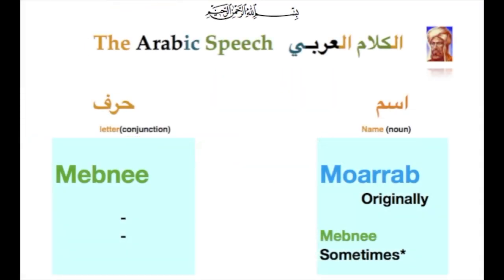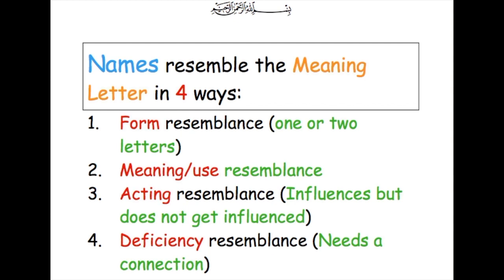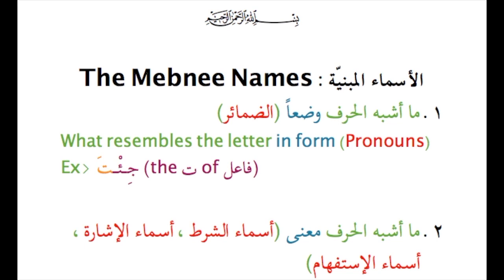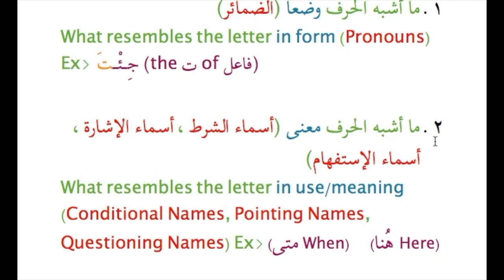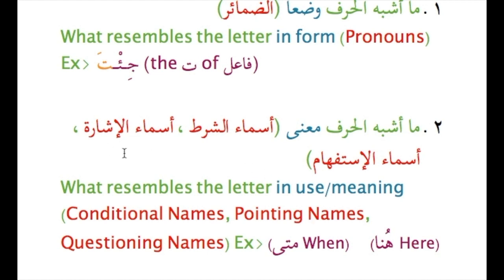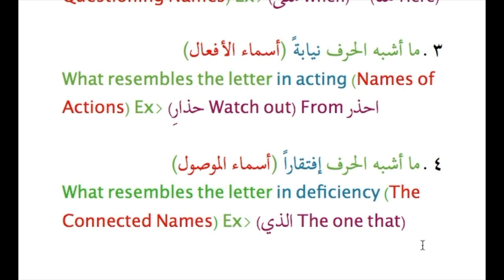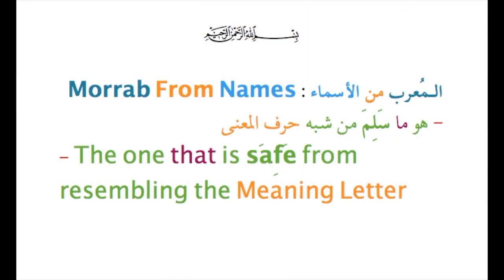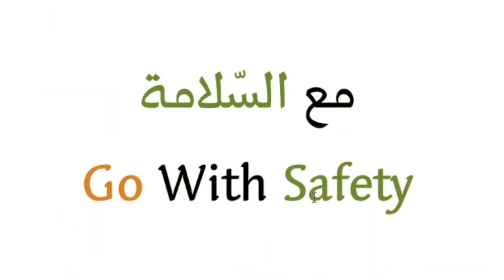Learn Arabic Lesson 24: The Moarrab and The Mebnee from the Names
Lessons Descriptions:

Learn Arabic with Tariq The Tutor, very basic stuff, I would appreciate your feedback and help. If you have questions please do ask, I am trying to make very easy videos. I am going over things slow. The Arabic I am focused on is the Adnani (Fosha, فصحى) one, the one all Arabs can understand. It is the Arabic of Quraish, Prophet Muhammad tribe peace be upon him, and it is the Arabic used in the Quran and Hadith, and the majority of Arabic literature.

In this lesson, we learn about the Mebnee and Morrab from the names. Its a good idea to review lesson 21 (Properties of the meaning letter).

In short, names are Morrab, with the exception of a few Mebnee names. They are Mebnee because they are names that resemble the letter in one of its four characteristics.

You can download the lesson plan used in the video in PDF format

Peace Upon You